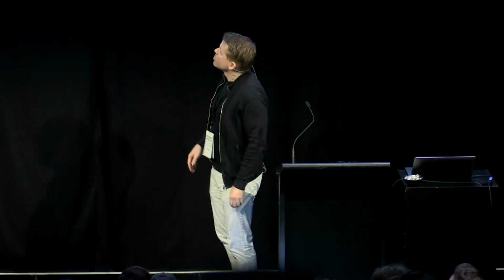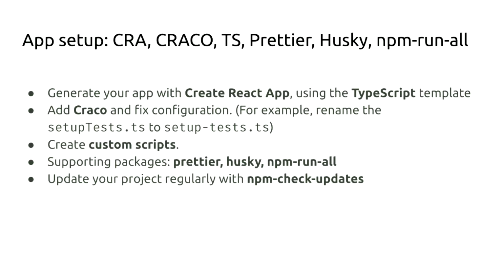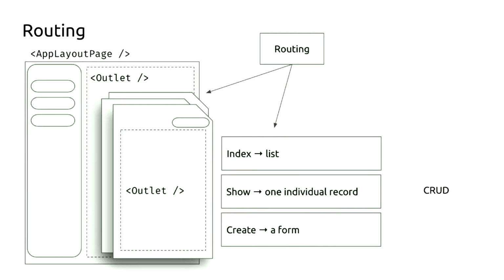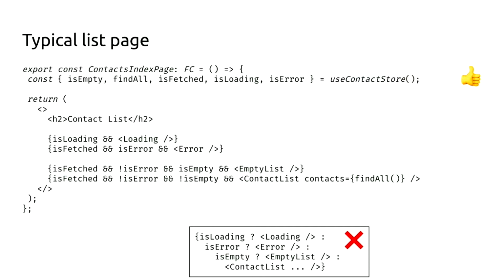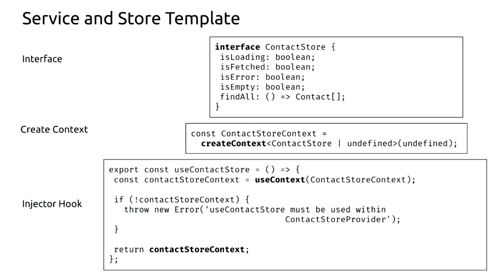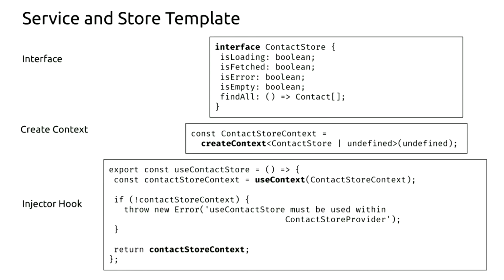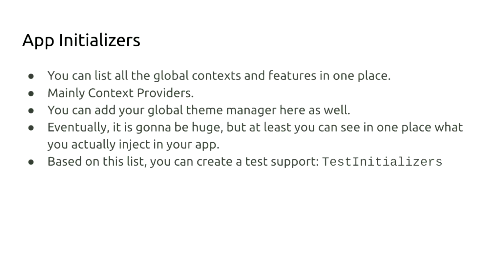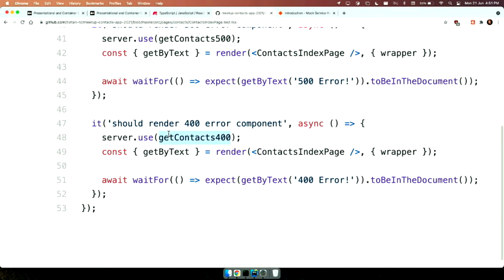How to build an opinionated, modern and corporate ready React application from scratch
(Zoltan Debre) Have you had to maintain a React app that was a little bit messy, you haven't found what you have to change and you had a feeling it was not really well organized? You will get a bunch of hands-on recipes on how to build an advance, easy-to-understand, modern frontend application...

Zoltan Debre is a polymath - computer scientist, economist, and journalist. He is helping corporates and startups as a Principal Software Engineer, Tech Lead, and Researcher. In the last 25+ years, he has delivered dozens of digital products in competitive industries, and built scalable and award-winning web applications worldwide, including countries such as Ireland, UK, Germany, Austria, Hungary, New Zealand, the US, and Canada. He writes free development tutorials, runs popular coding workshops, and regularly mentors students, and software engineer graduates. He is a big advocate of easy-to-use software development environments. He helps companies configure the most optimal Developer Experience through strategy, coaching, and hands-on coding.

Mon Jun 21 16:00:00 2021 at Track 1